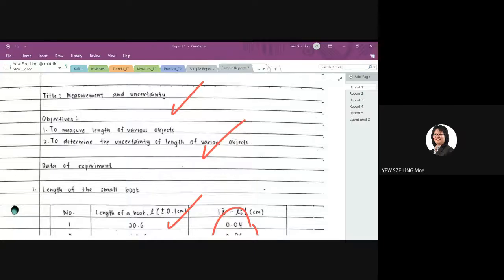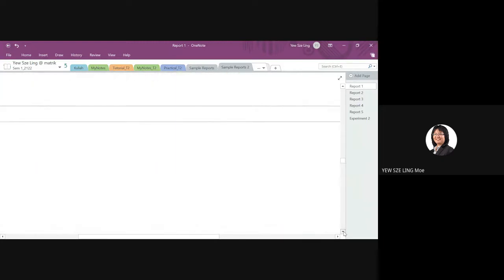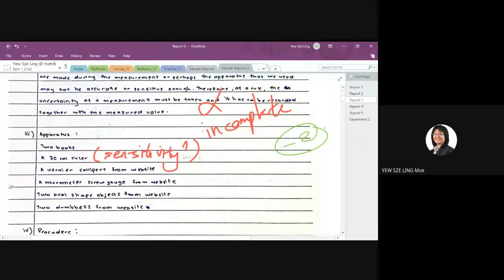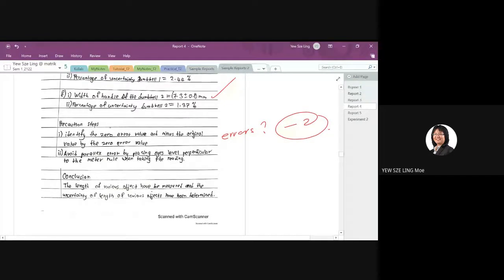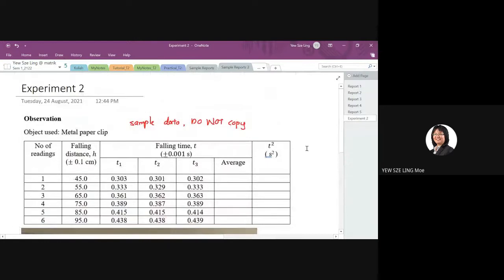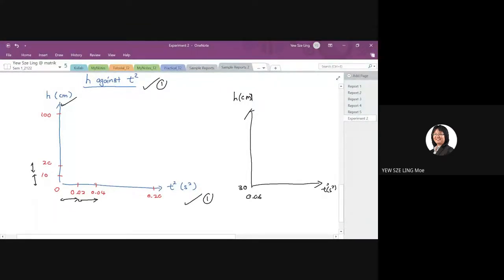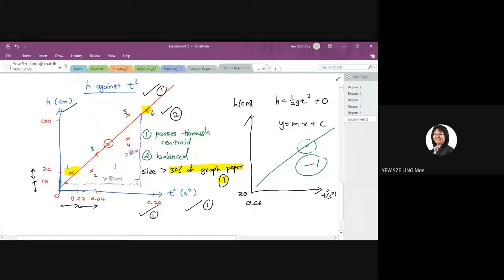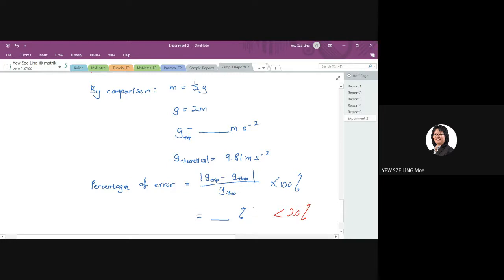H7T03_Practical Class Graph